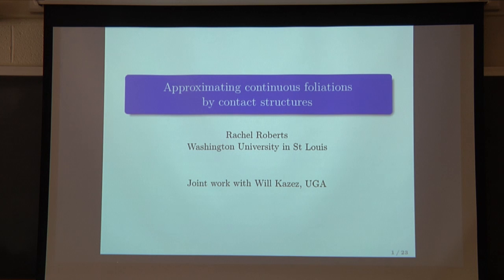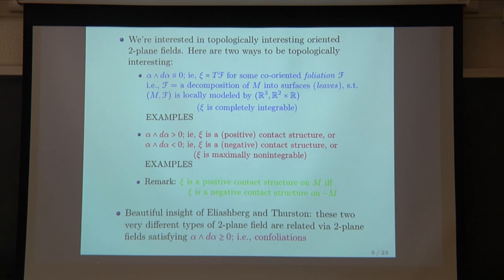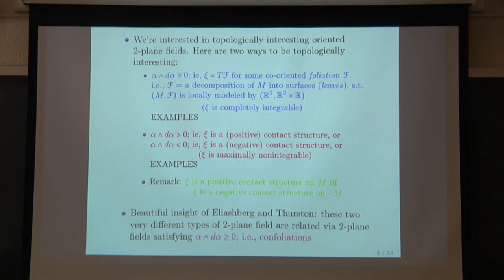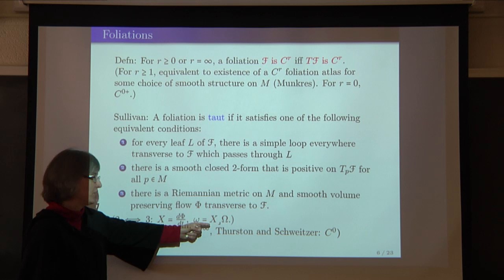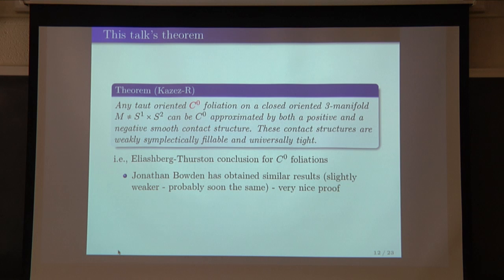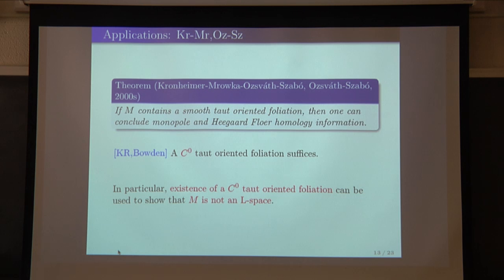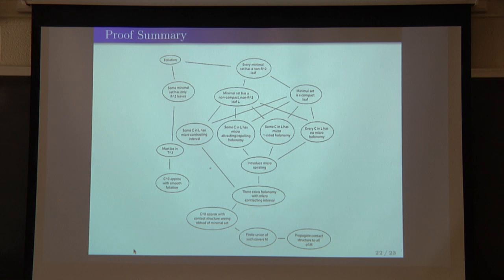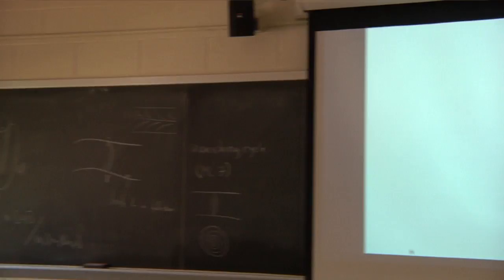Approximating codimension one foliations of 3-manifolds (GGD/GEAR Seminar)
Rachel Roberts (Washington University)

Abstract: Eliashberg and Thurston proved that any smooth taut co-oriented foliation of a closed, orientable 3-manifold can be approximated by a pair of contact structures, one positive and one negative. These contact structures are weakly symplectically fillable and universally tight. This result has been used both to establish the fillability of certain contact structures and to prove the nonexistence of taut foliations in certain 3-manifolds. Sometimes this has been done without consideration of the smoothness of the foliations under consideration, resulting in proof gaps. I'll discuss 3-manifolds and 2-plane fields on 3-manifolds. I'll then focus in on the statement of the Elisahberg-Thurston theorem, defining all terms, and give an overview of its proof. As time permits, I will describe how to generalize the Eliashberg-Thurston theorem to continuous foliations. This work is joint with Will Kazez.